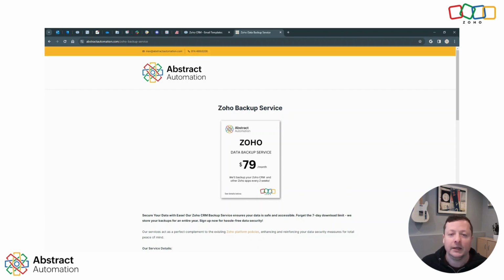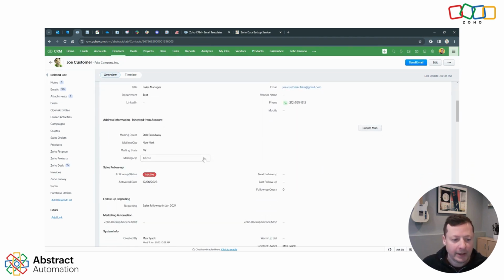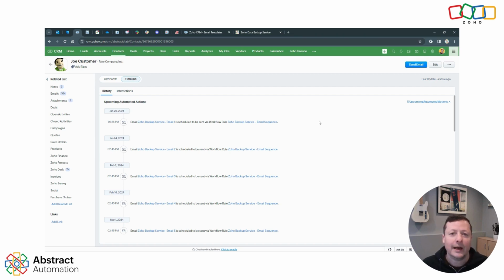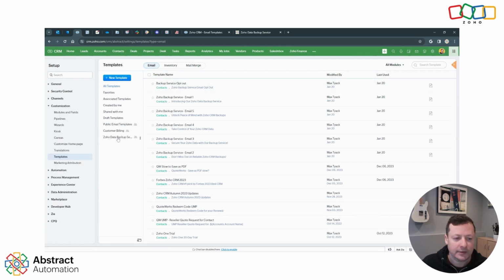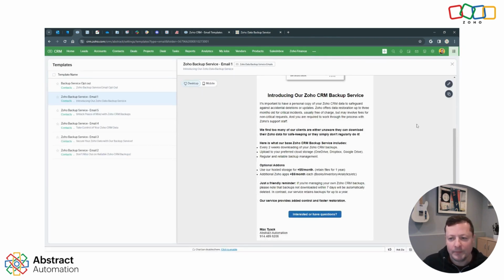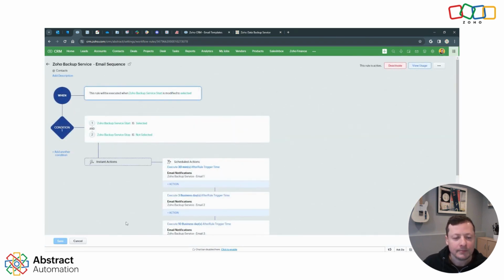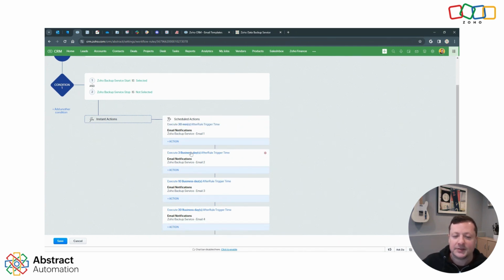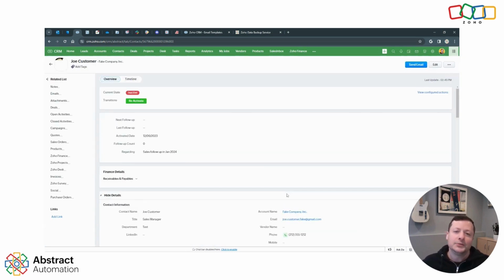Master Automated Email Campaigns in Zoho CRM | One-Click 30-Day Strategy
For a YouTube video about using Zoho CRM for automated email campaigns, a well-crafted description is essential to attract viewers and improve search visibility. Here's a suggested format:

Discover the power of Zoho CRM for your email marketing campaigns! In this video, I walk you through a comprehensive guide on how to set up a 5-email cadence over 30 days, all with just a single click. This method is perfect for businesses and marketers looking to streamline their email marketing strategies without the need for expensive add-ons or separate email marketing tools.

**Key Highlights:**
- **0:00** Introduction to Automated Email Campaigns in Zoho CRM
- **2:30** Step-by-Step Setup of Your First Campaign
- **5:45** Crafting Effective Email Content
- **8:10** Scheduling and Automation Insights
- **11:35** Monitoring and Analyzing Campaign Performance
- **14:50** Tips and Tricks for Maximized Engagement
- **18:00** Closing Thoughts and Further Resources

- How to efficiently use Zoho CRM for email automation.
- Time-saving techniques for campaign management.
- Strategies to increase engagement with automated emails.
- Analyzing and optimizing your email campaigns for better results.

📌 **Useful Links:**
- [Link to additional resources or your website]
- [Link to sign-up for Zoho CRM, if applicable]

Your feedback is invaluable, so please share your thoughts and experiences with Zoho CRM in the comments below!

This format includes:
- A clear, engaging opening about what the video offers.
- Time-stamped sections for easy navigation.
- A summary of key learning points.
- Links to related resources and your social media for further engagement.
- SEO-friendly hashtags to increase discoverability.